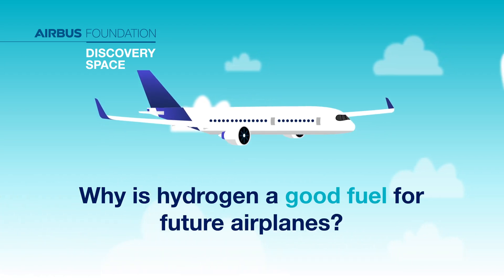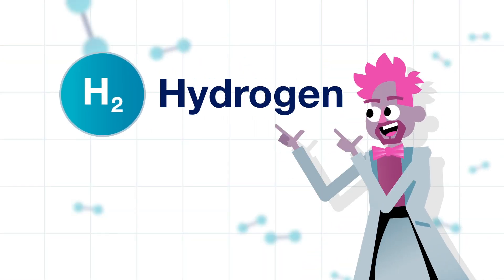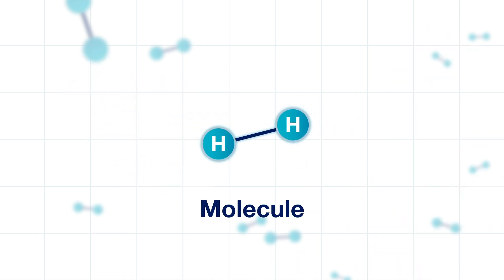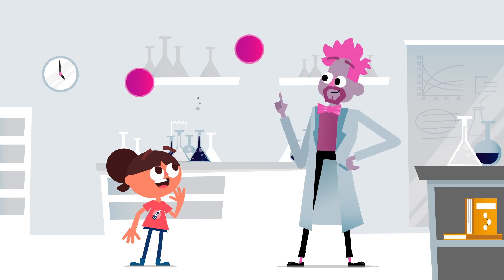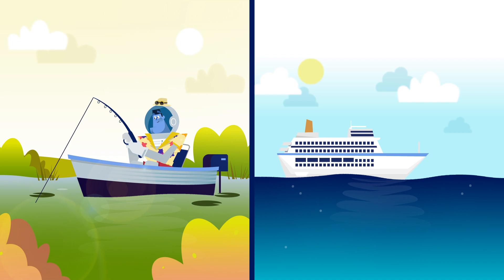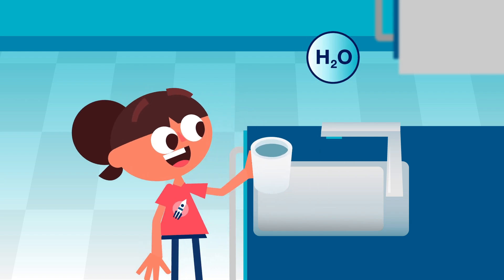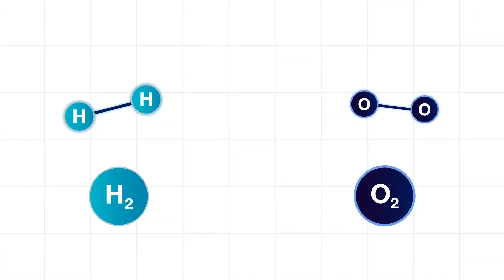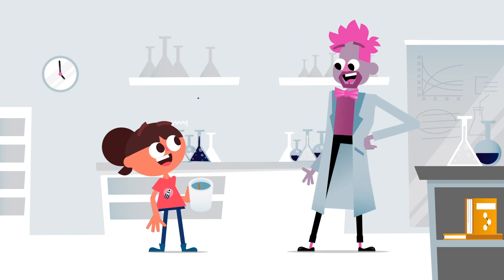Episode 07: Flightpath to Hydrogen - What makes hydrogen such a good fuel for future airplanes?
What is the smallest, lightest molecule in the universe? It’s hydrogen and there's a lot of it. In oceans, in rivers, and even in your kitchen sink! Because hydrogen by itself can burn really well, it could be used to fuel future airplanes. Where can you find hydrogen around you?

Click here to find out more about Airbus Foundation Discovery Space.